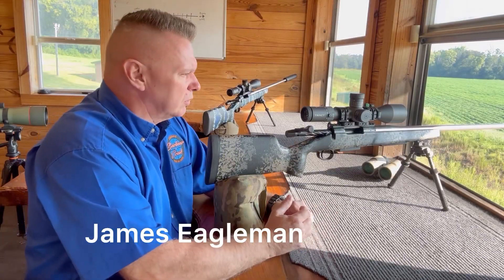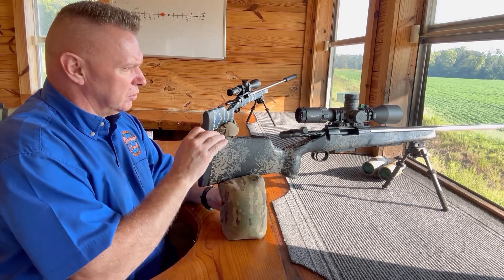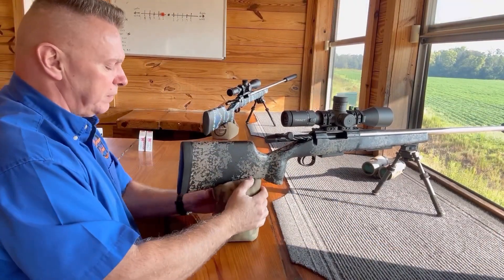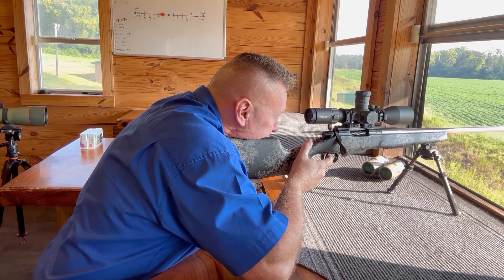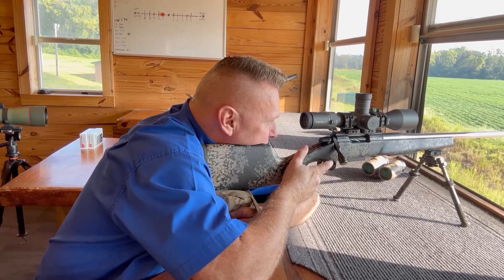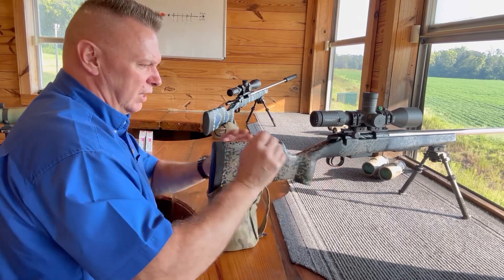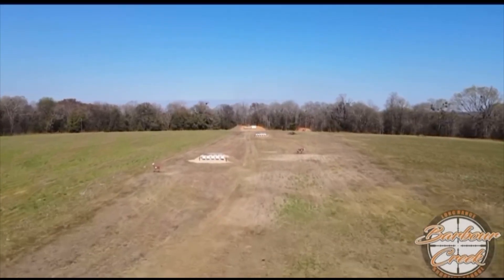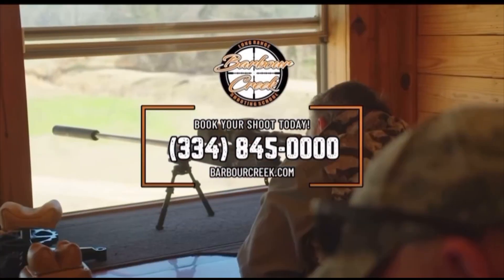Shooting position for seeing your hits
James goes over the fine points of shooting off of a bench or prone to see your impacts of your rifle scope ￼